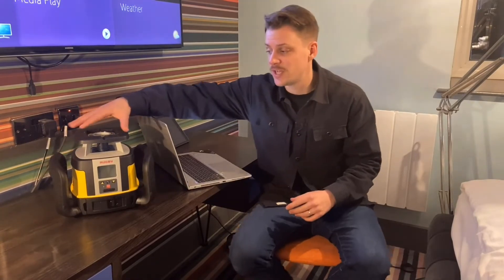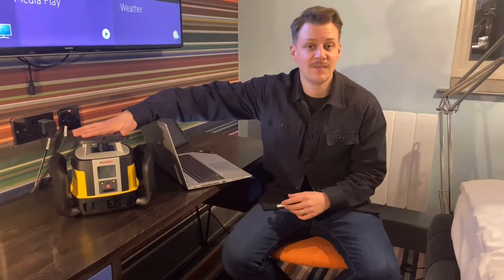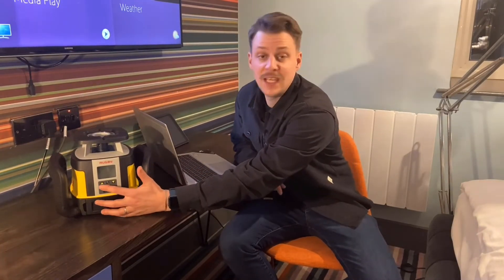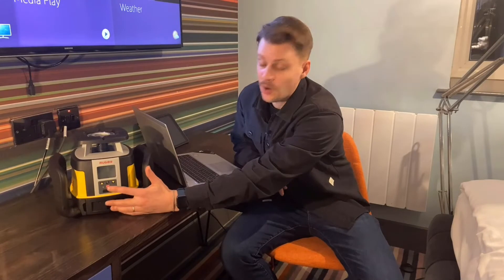On Demand - Rugby Upgrade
The maximum flexibility and the ability to quickly adjust to the job’s needs are vital for your projects. With the Leica Rugby CLA, CLH and CLI you can upgrade your lasers to match your application needs. You pay for the functionality you need to do your job without paying for the extra features that you don’t use. With additional professional services such as repair and calibration, you can secure your laser’s exceptional performance for many years.

Join Jamie Dowley as he answers the most frequently asked questions on the Leica Rotating Laser series of products